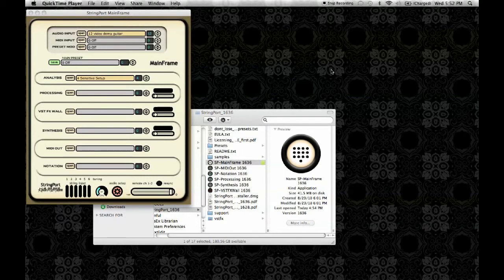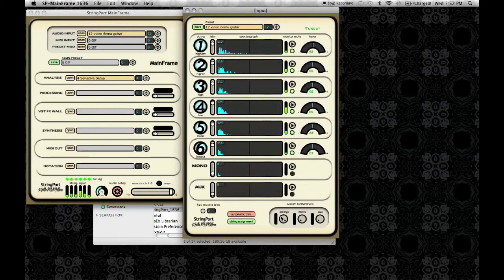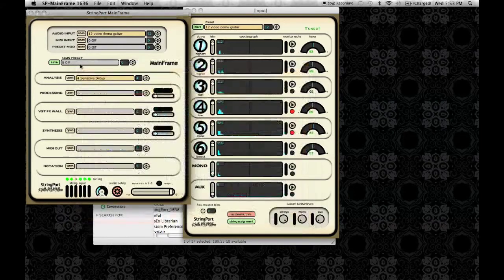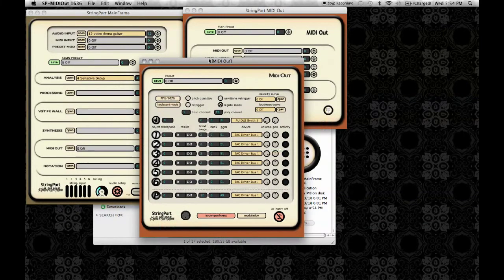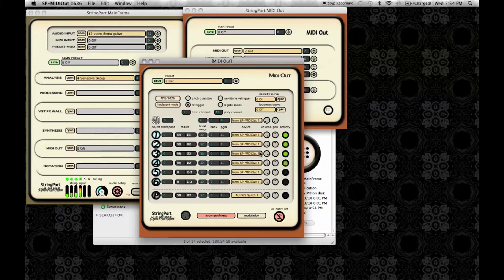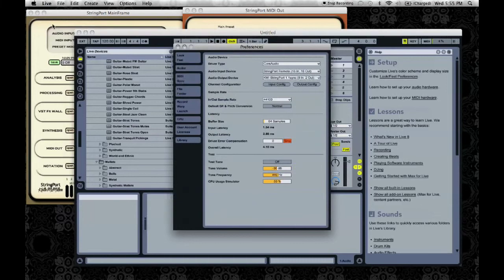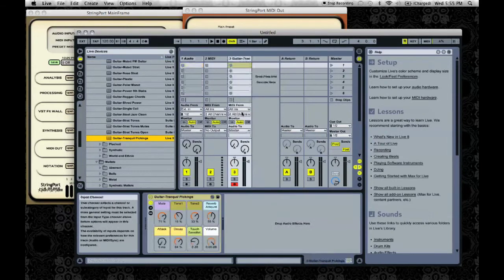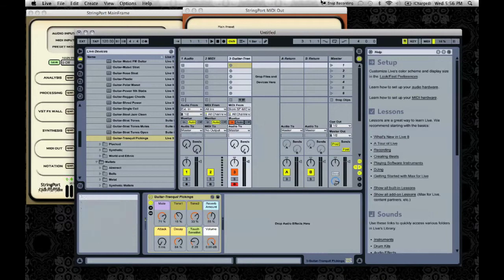StringPort- MIDI to Live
Sarah Howe guides you in a tutorial on how to get MIDI data from StringPort apps to Ableton Live.